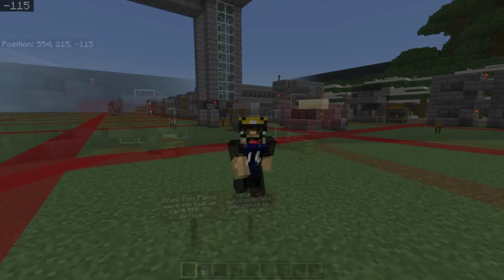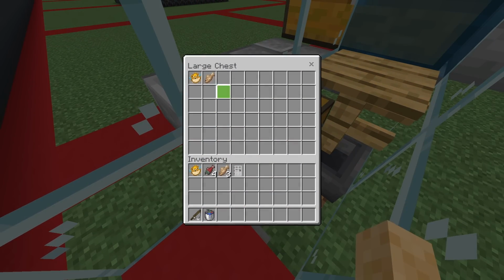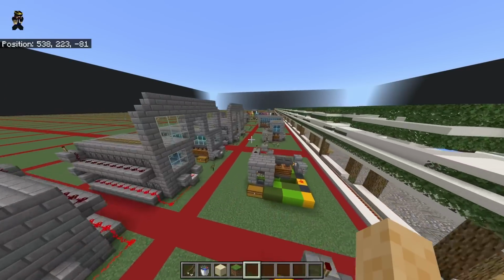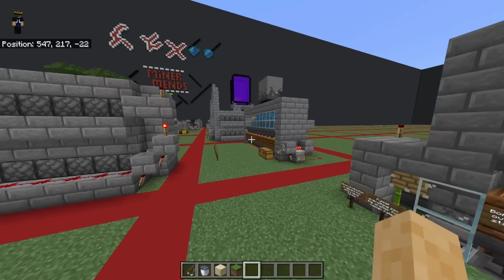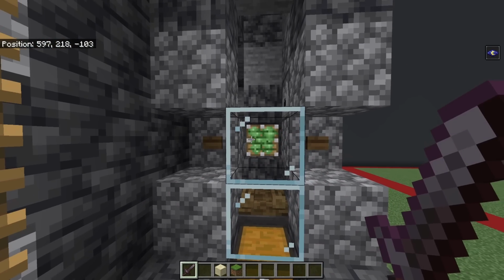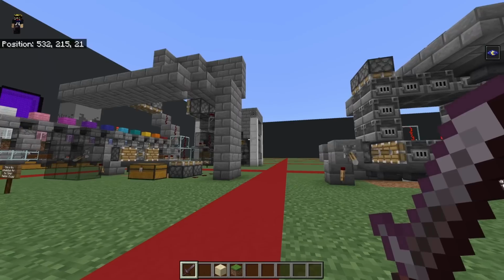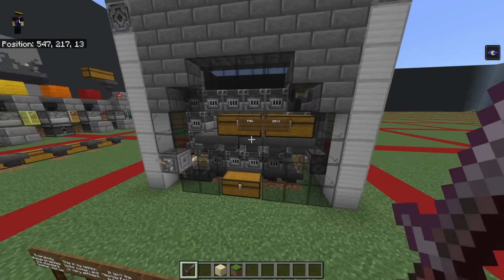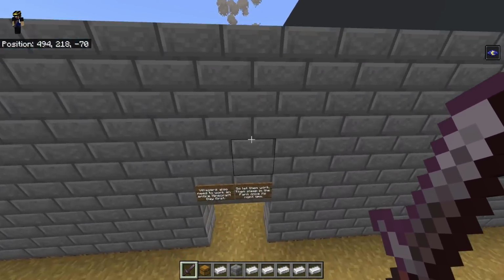5 MUST HAVE Farms for Minecraft Bedrock 1.21 (XP + LOOT)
5 MUST HAVE Farms for Minecraft Bedrock 1.21 (XP + LOOT)
System Working for MCPE (Minecraft Bedrock/Xbox/PS4/Nintendo/PC)

I'll be showing you how to build the 5 MUST HAVE Farms for Minecraft Bedrock 1.21 (XP + LOOT). These farms are incredibly easy, and require almost no effort to build! You'll have infinite iron, bonemeal, loot & XP within minutes of starting your world! These farms will all work for Minecraft Bedrock 1.21 (5 Easy Minecraft Bedrock Farms).

5 EASY Farms // Minecraft Bedrock 1.21
Easy MUST HAVE Farms // XP & LOOT

Time Stamps
00:00 - AFK Fish Farm
01:30 - Infinite Bonemeal Farm
04:05 - AFK Mob Spawner Farm
05:32 - Rapid Smelter Farm
06:50 - Iron + Trade Hall Farm
07:47 - Outro

📣 Stay updated!